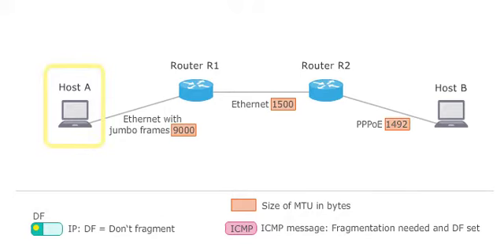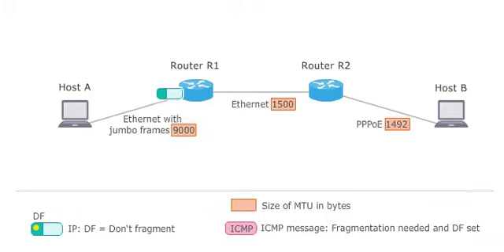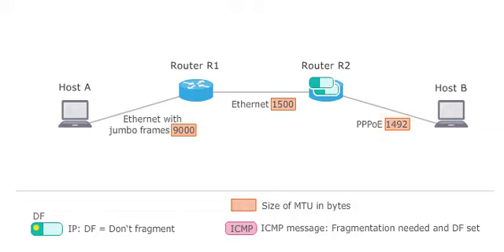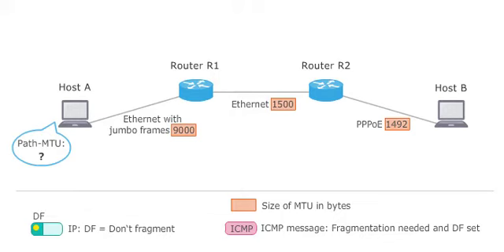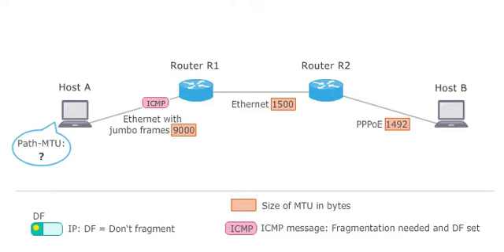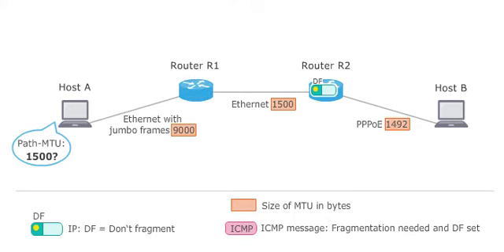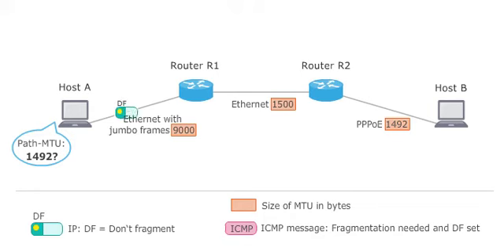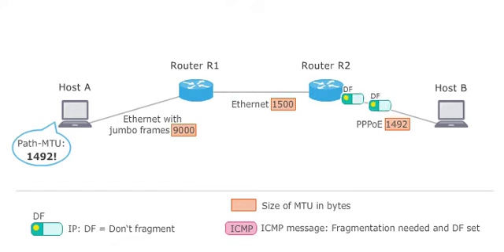Computer Networks und jumbo frames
Du bist heiß auf mehr Lernen? Dann schau doch mal hier!

Oder folge uns einfach auf Social Media!

Wir freuen uns auf dich!